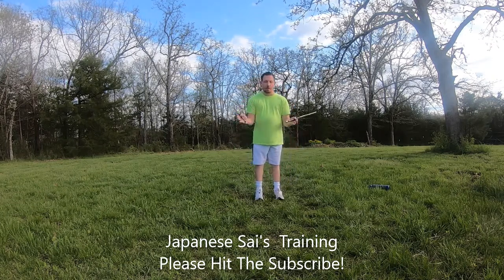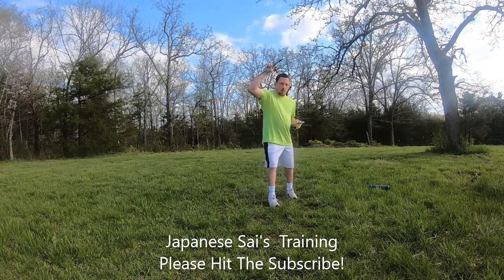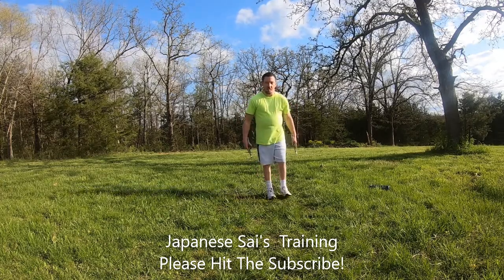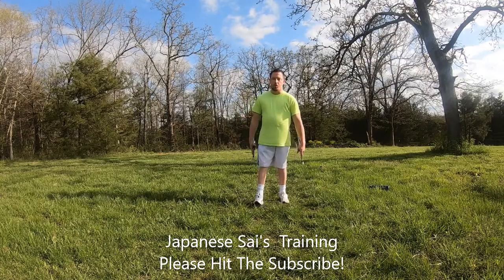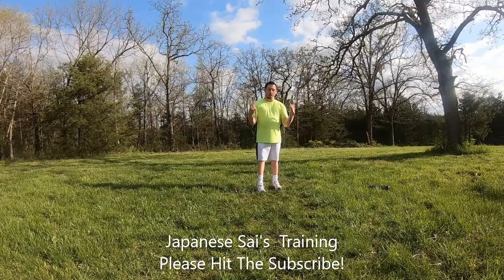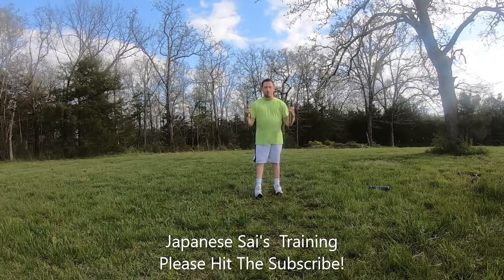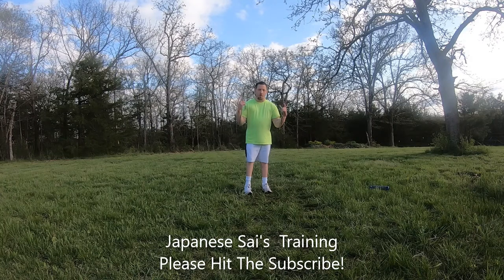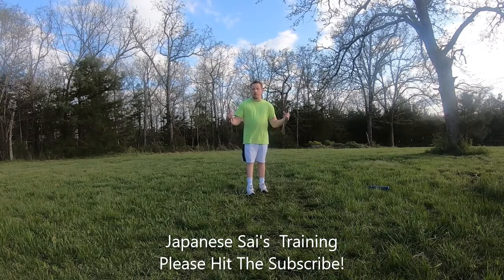Japanese Sai's Training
Japanese Sais Training. I just want to let you know that I am new to this weapon I am no expert in them as I may seen like in the video on what I do I hope everything will go with me probally do as I do these weapons in the more up coming videos which I am willing to try new things in my training so there you have a Japanese Sai Training video it is use a farm tool to plant seeds in the ground but in ancient times of Japan and Ancient China they would use these weapons to fight with.